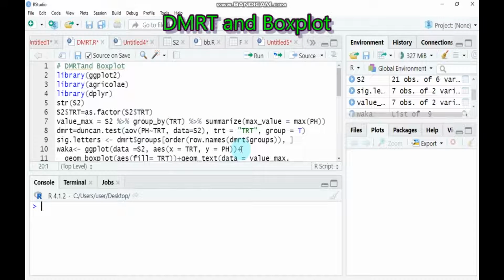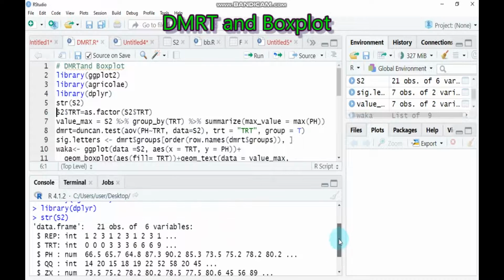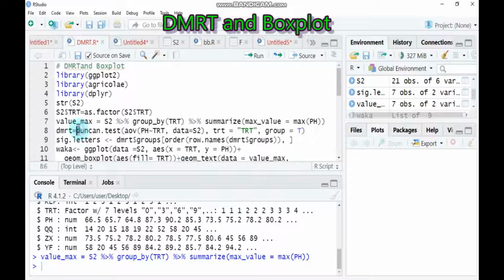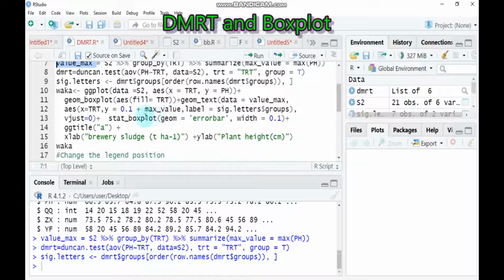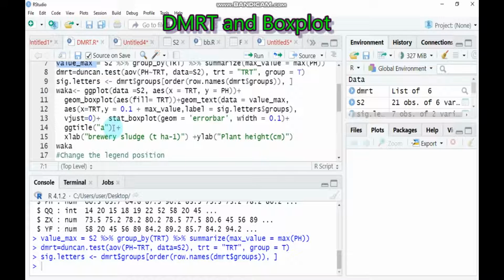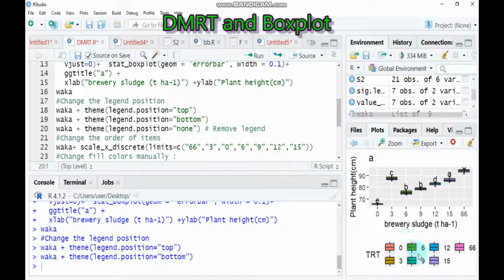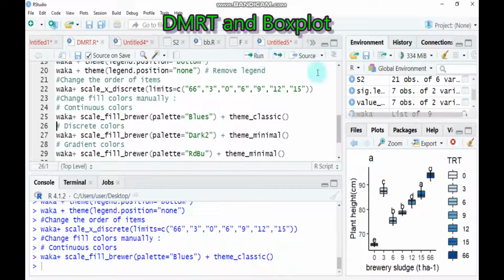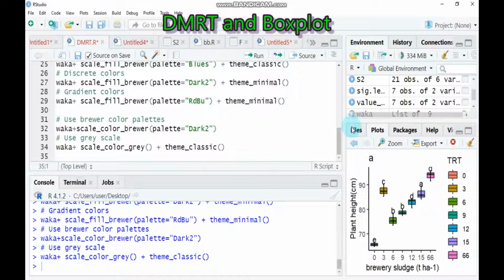Duncan Multiple Range Test and Boxplot (displaying significant letter) in R software